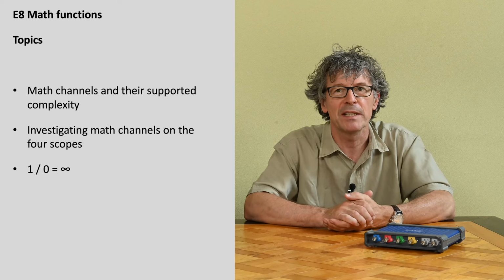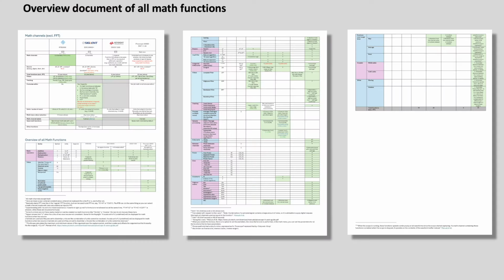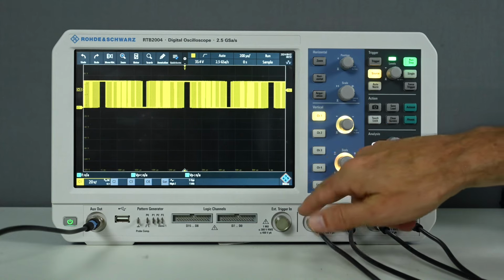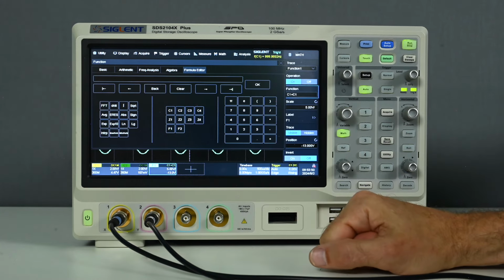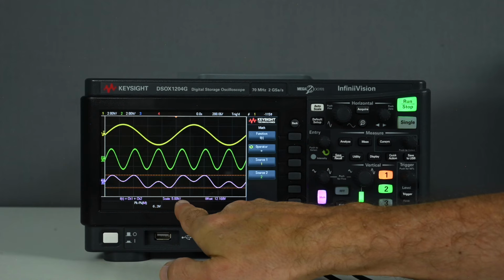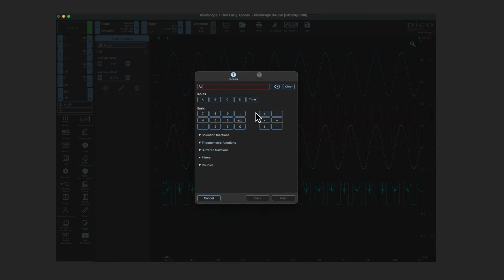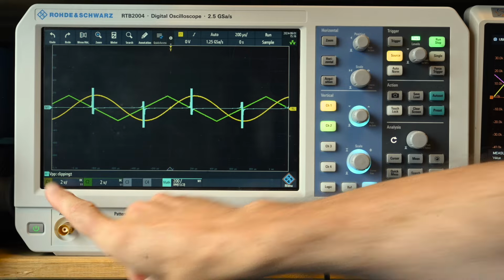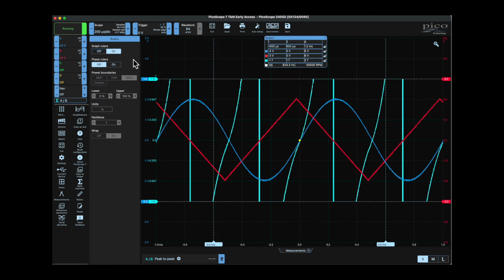REL #46 Episode 8: Math functions of the RTB2000, SDS2000x+, DSOX1000 & PicoScope 3000 osciloscopes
Math channels are a key functionality of oscilloscopes. However, their implementation widely differs. In this video, we dig into the ins and outs of four popular instruments.

00:00 Introduction
02:03 Math trace specifications of the four scopes
03:04 Dealing with specific measurement cases
06:02 The overview document
06:29 In the lab:
 06:29 RTB2000
 10:48 SDS100X+
 17:00 DSOX1200
 19:35 Picoscope 3000
23:47 1 / 0 = ∞ … Dealing with division by zero cases
31:24 Closing